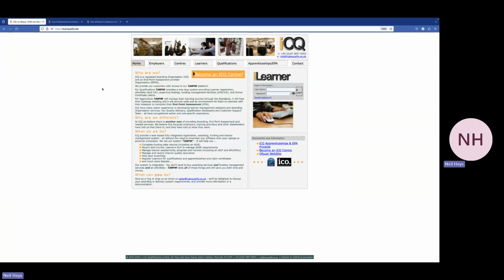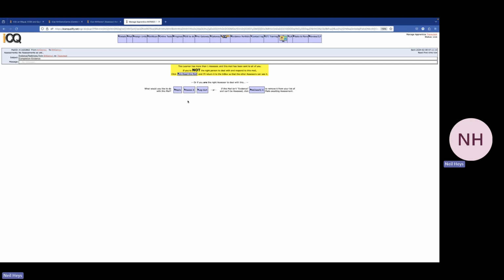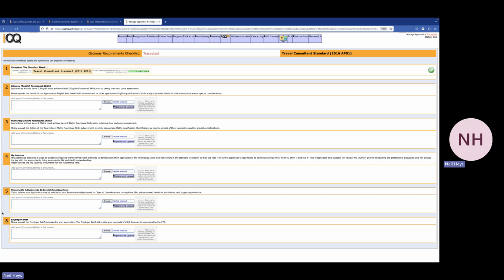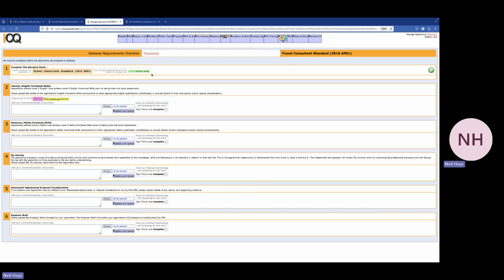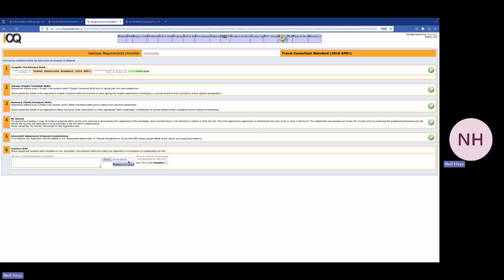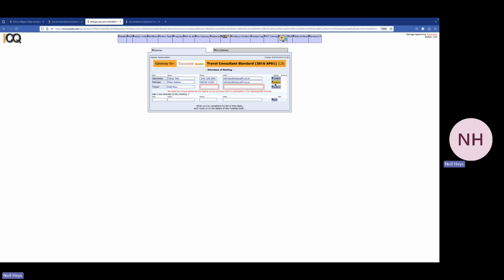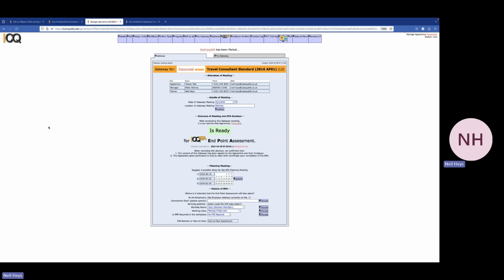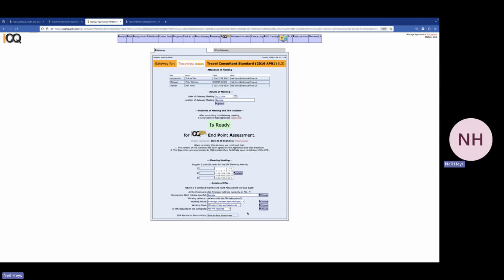Taking and Apprentice through Gateway using iLearner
Taking and Apprentice through Gateway using iLearner where the training provider has not used iLearner as the ePortfolio.